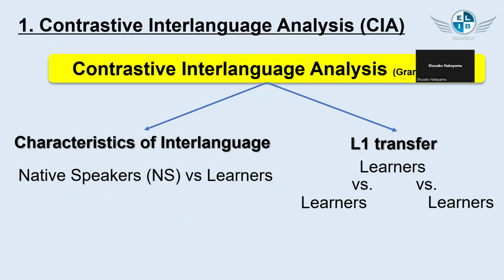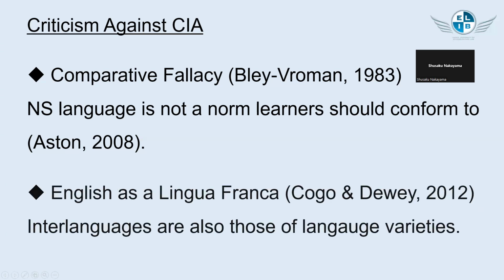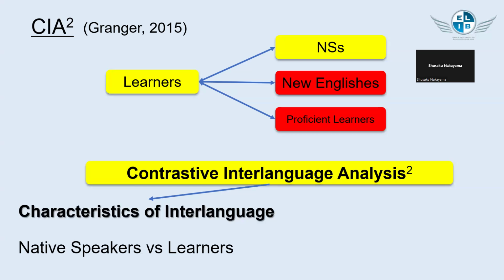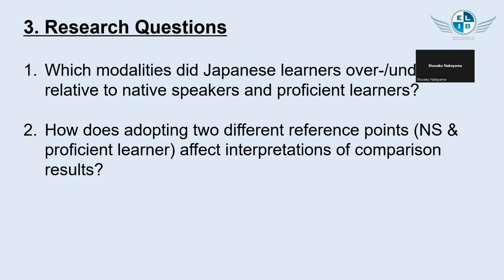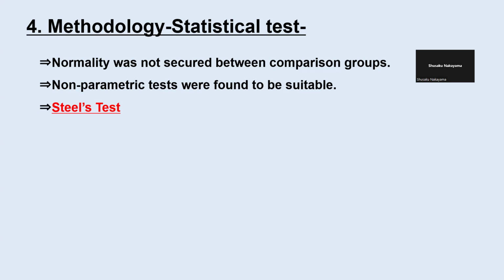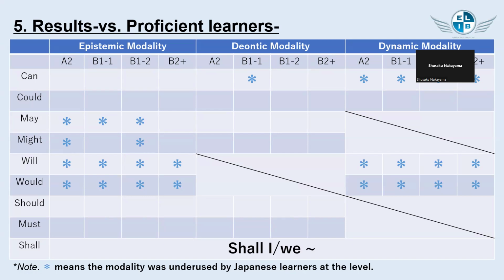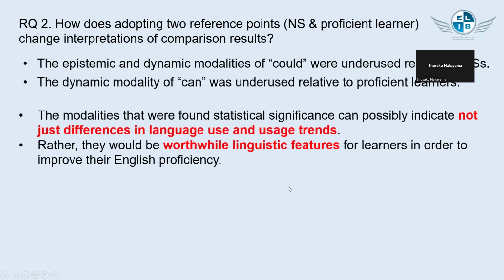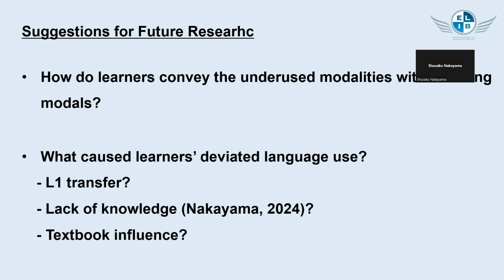Shusaku Nakayama. “Current Trends in Contrastive Interlanguage Analysis: A Case Study”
Asynchronous online session from the 2024 ESBB International TESOL Conference & KOTESOL National Conference, October 12 & 13, 2024, Gwangju National University of Education, Gwangju, Korea